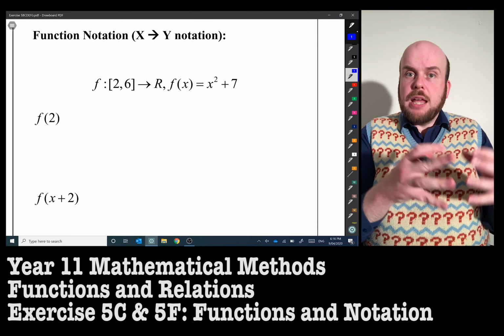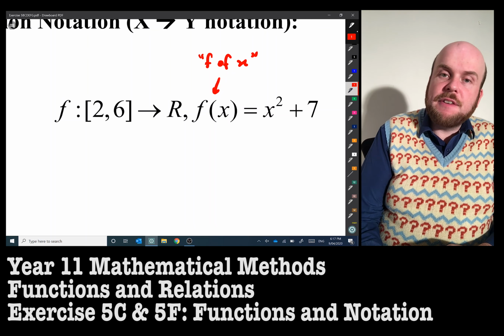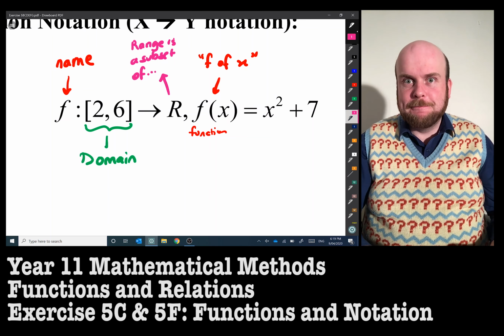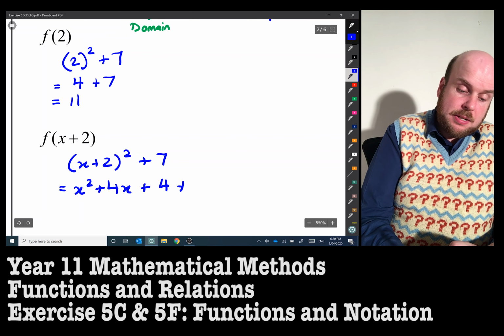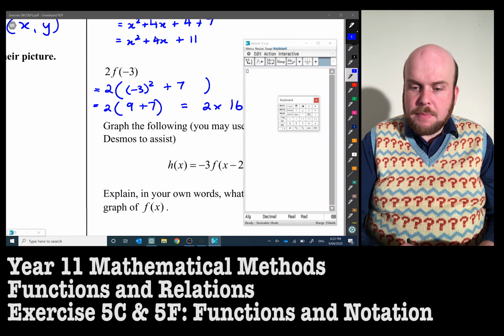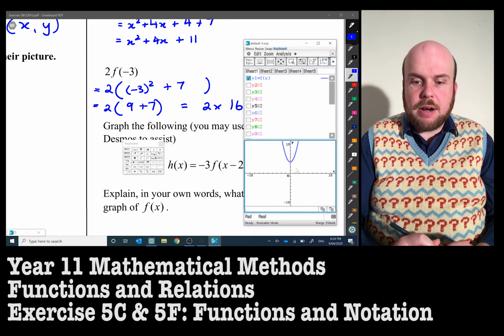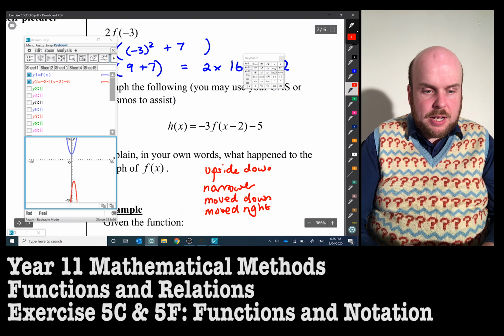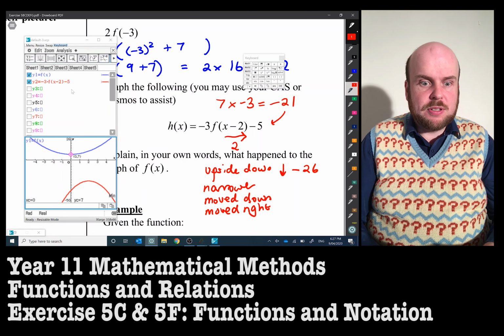Exercise 5C - Functions and Notation - Part 2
This video is on Functions and Function Notation. Part 2 focuses on Function Notation and how to define a function on the CAS, as well as explore Transformations of functions using the define function (a sneak peak at Chapter 7)